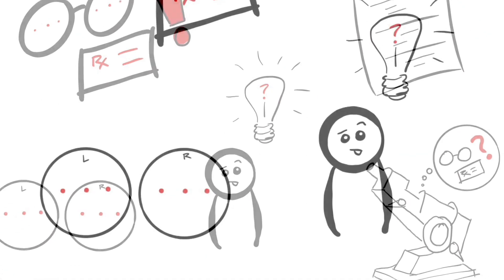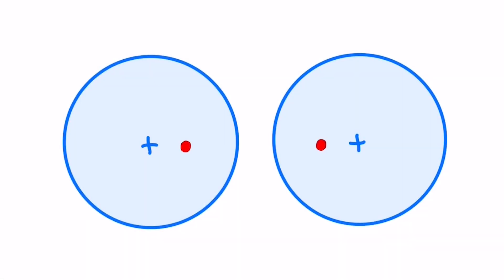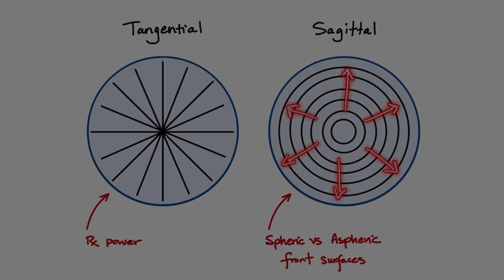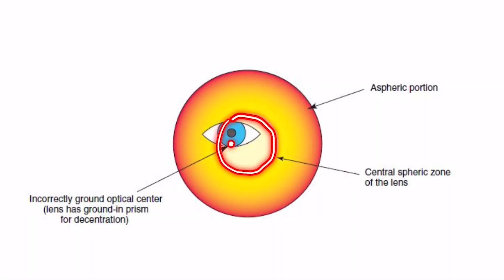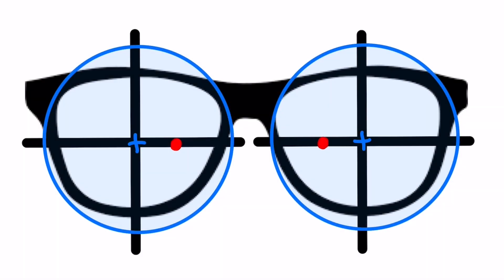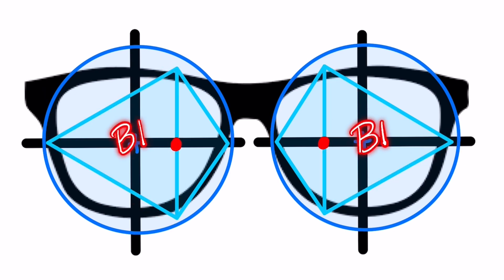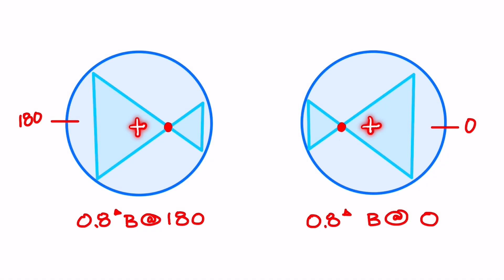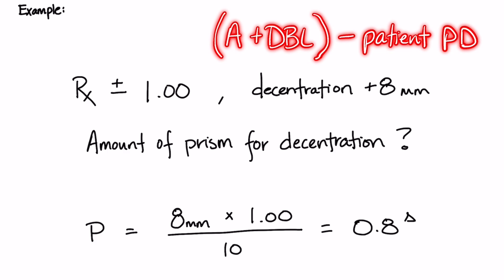Prism for Decentration (without background music)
This video explains how decentration is calculated and performed on lens blanks (also known as prism for decentration), and how the prism base direction is determined. This process should only be used on spherically designed front surfaces lenses, available in single vision and segmented; it cannot be used on any aspherically designed front surfaces.

The background music has been removed from this version. No other adjustments were made.